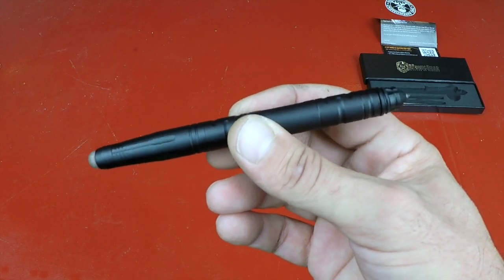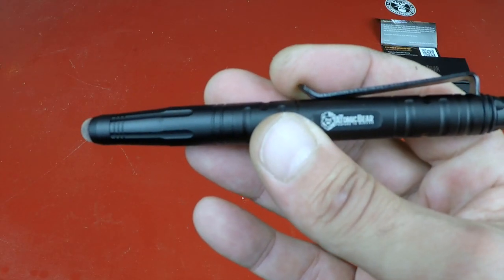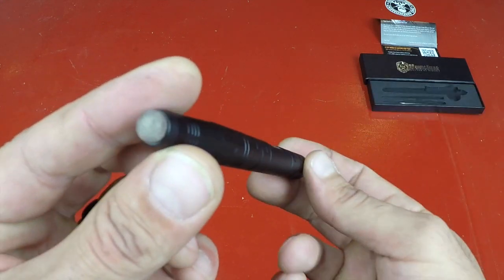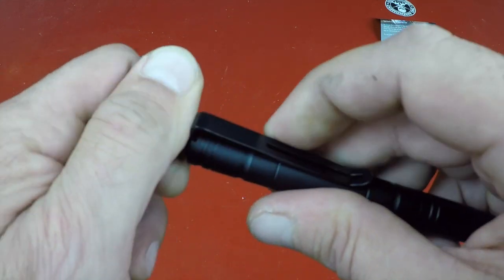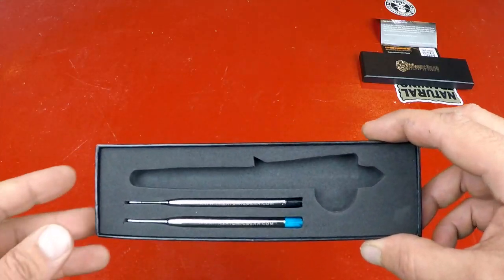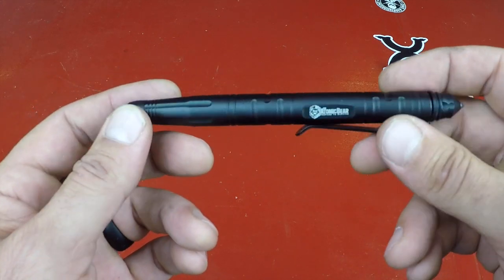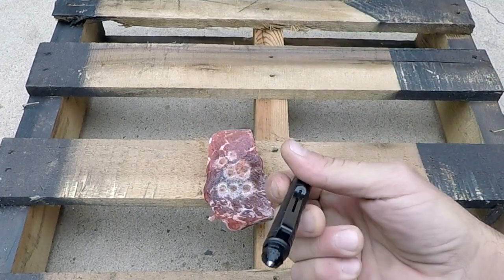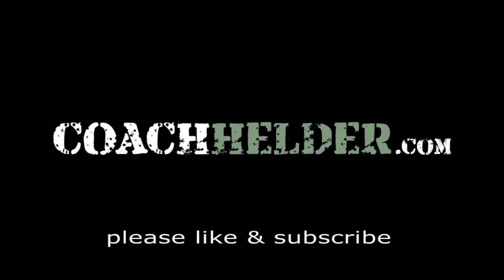The Atomic Bear- Defender Tactical Pen Review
Coach Helder reviews the latest tactical pen by The Atomic Bear.